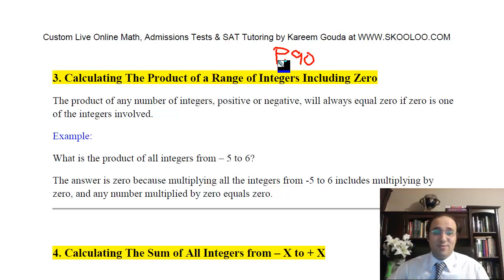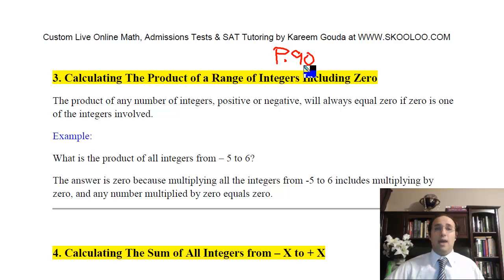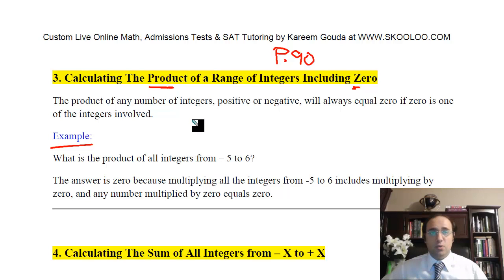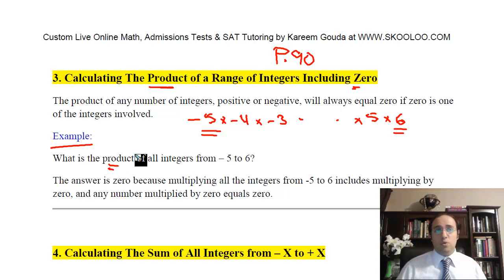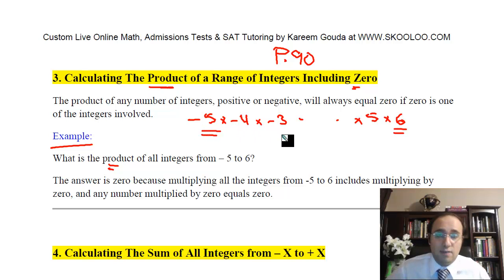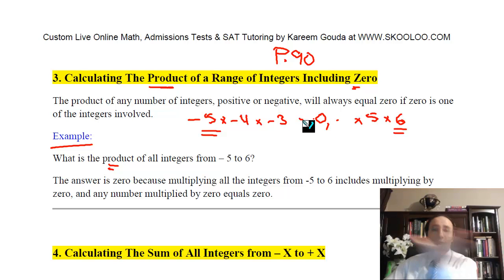The Get Ready Guide for The Bergen Academies Admission Test No Calculator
The Get Ready Guide for The Bergen Academies Admission Test Divisibility Kareem Gouda 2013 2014. Samples from the Bergen Academy Test prep book. Online tutoring for The BCA test by Kareem Gouda.